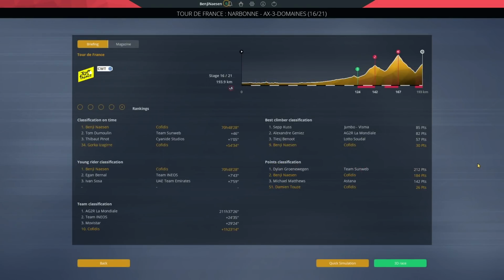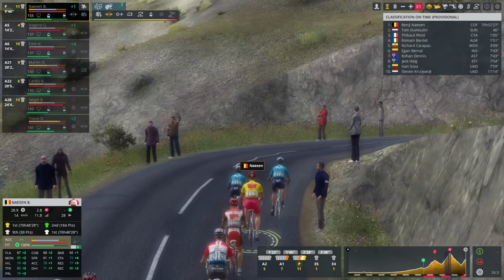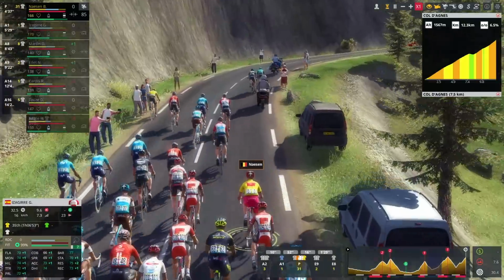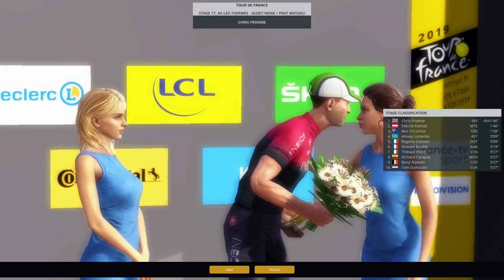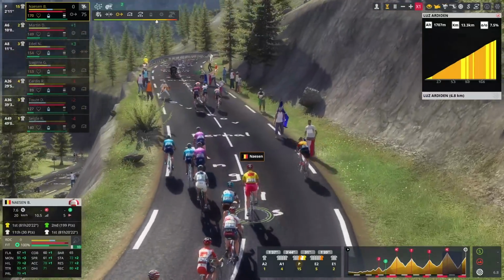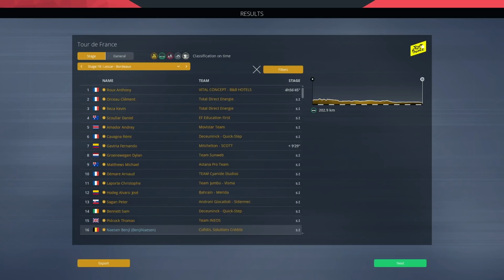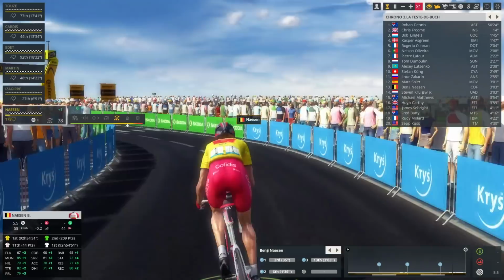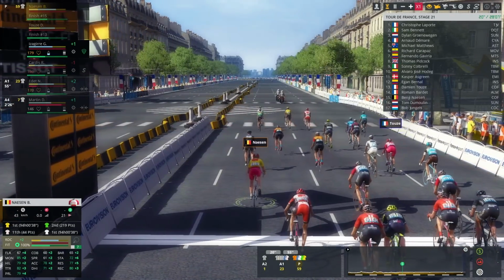PRO CYCLIST #52 - Stage Racer / Puncher on Pro Cycling Manager 2019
🍋 Get 10% of your 4Endurance cycling nutrition with code "Naesen10" (Code can only be redeemed once per customer.)